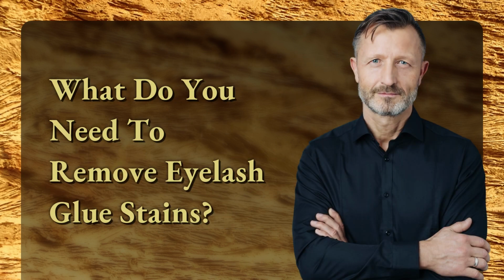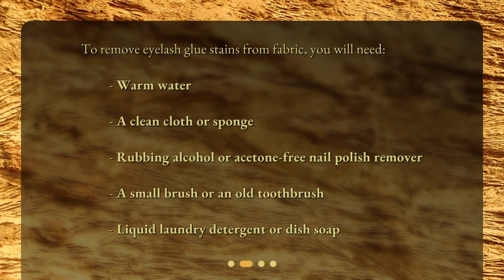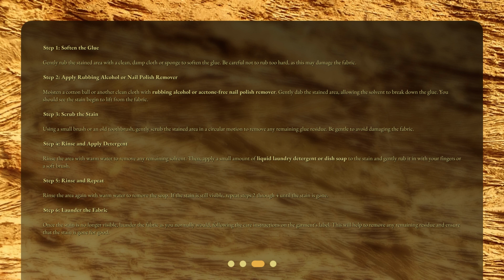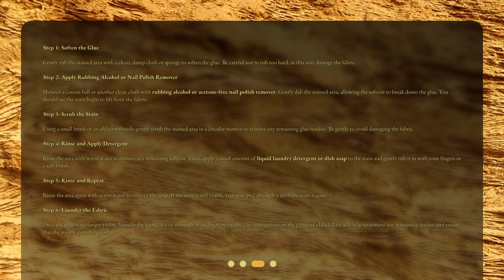Can eyelash glue stains be removed from fabric permanently?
Can Eyelash Glue Stains Be Removed From Fabric Permanently? • Say goodbye to pesky eyelash glue stains on your favorite fabrics! In this video, we'll show you how to remove them permanently with just a few simple steps and household items. Watch now and keep your clothes looking fresh and clean.

00:00 • Can eyelash glue stains be removed from fabric permanently?
00:20 • What Do You Need To Remove Eyelash Glue Stains?
00:39 • How Do You Remove Eyelash Glue Stains?